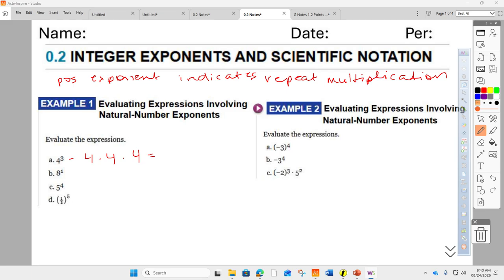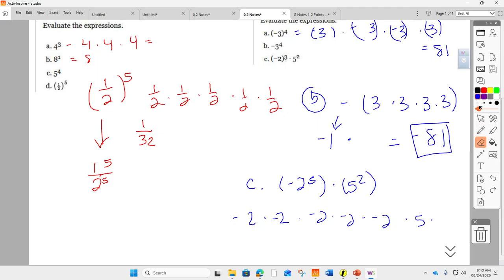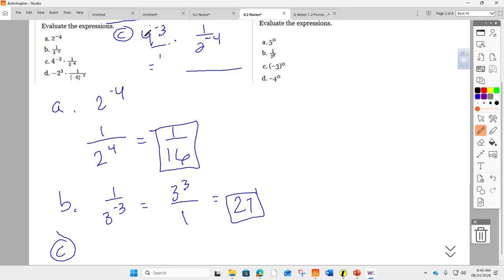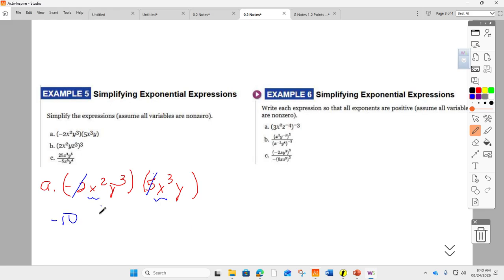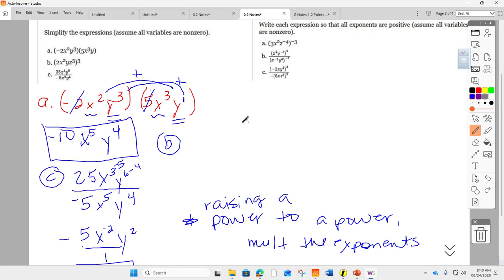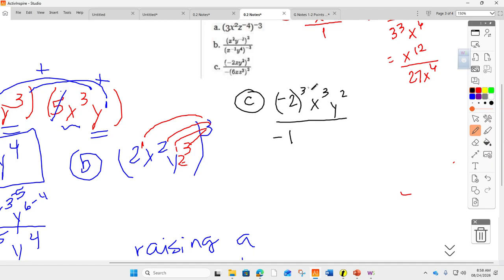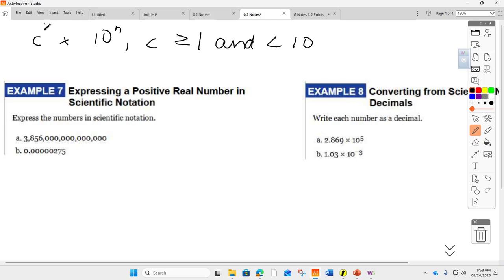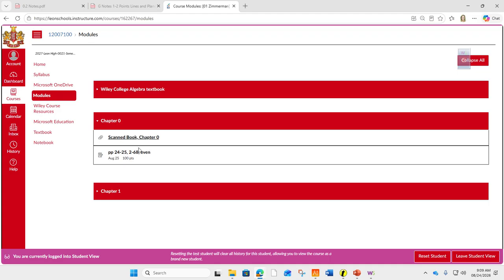mca 0 2 August 24 2026